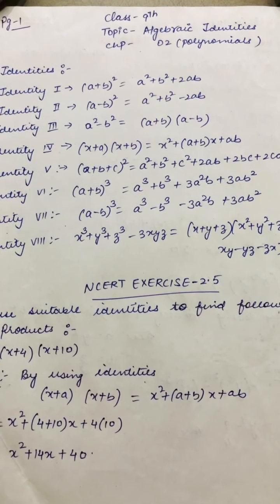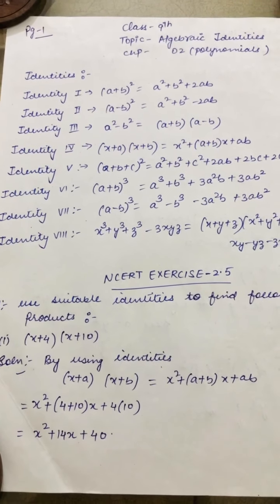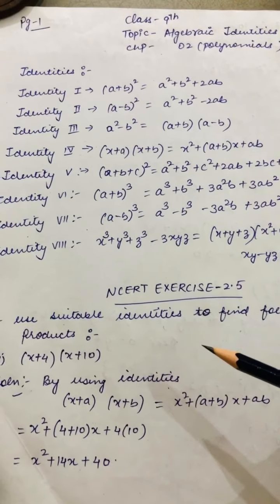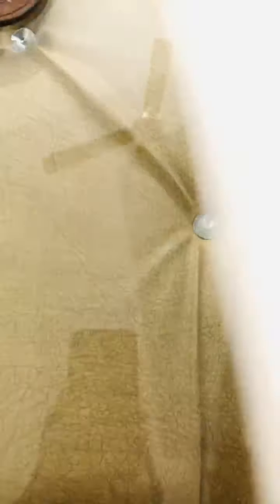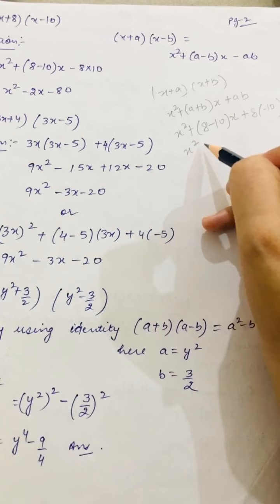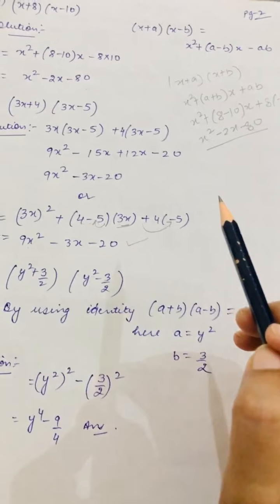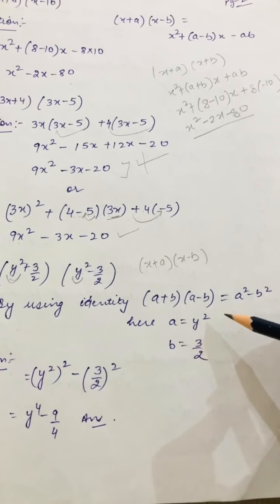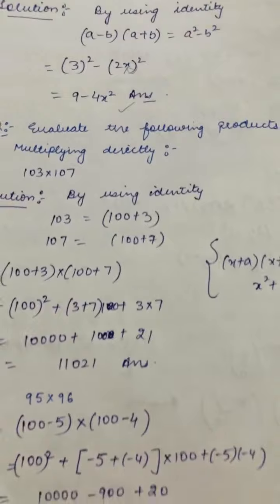class 9th chp 2 polynomials NCERT ex 2.5